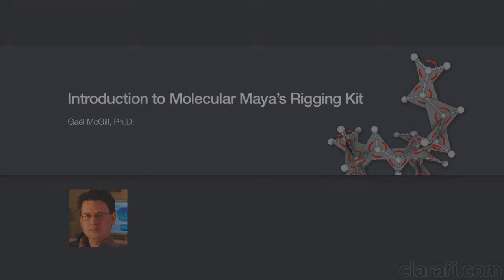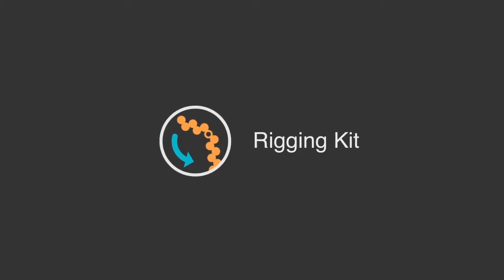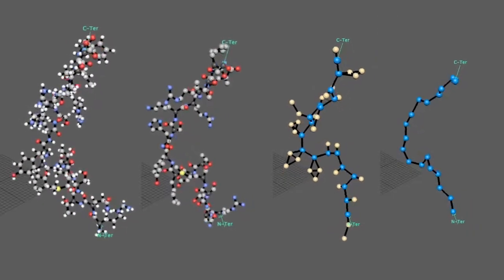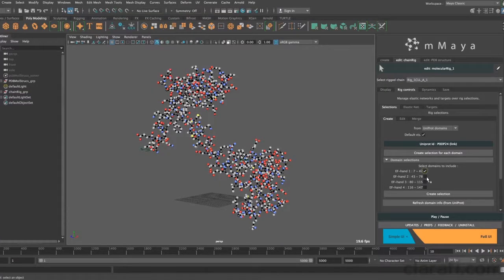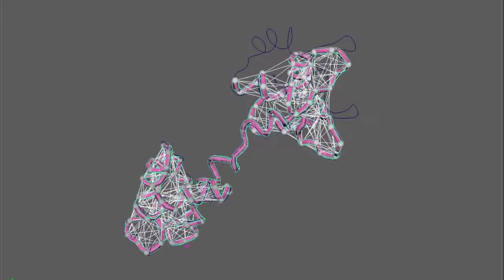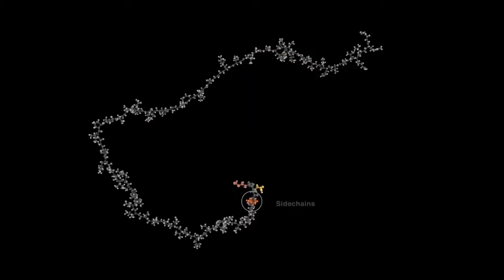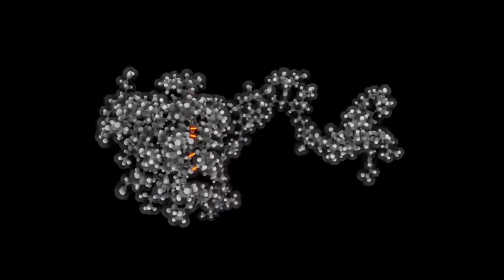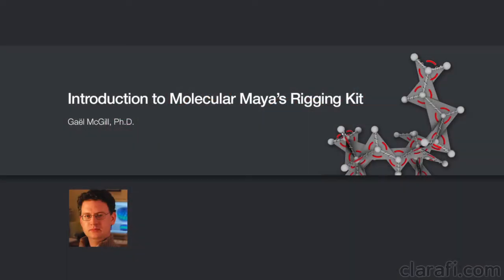Introduction to Molecular Maya Rigging Kit - Clarafi trailer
In a single click, create complex dynamic molecular rigs using automated features of Molecular Maya (mMaya) and the Rigging Kit.